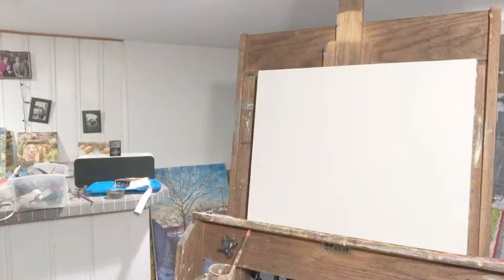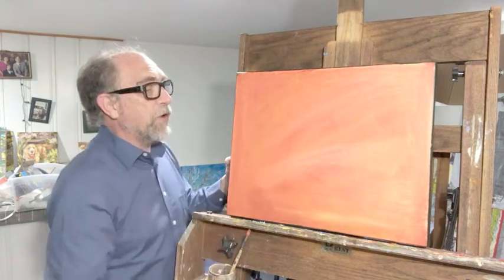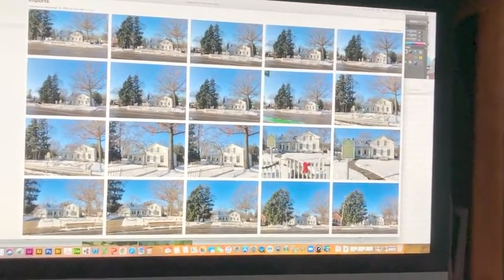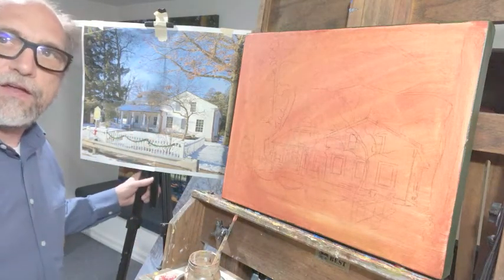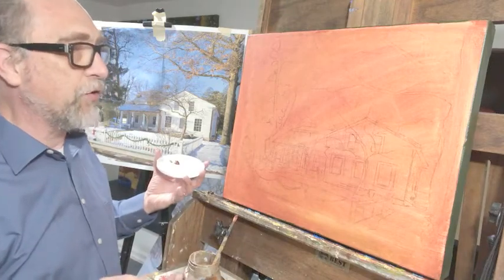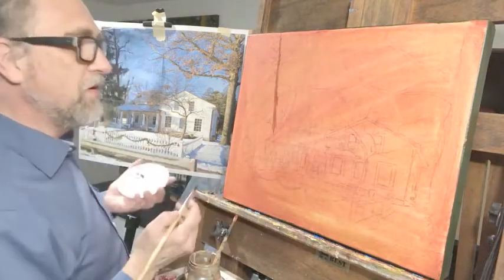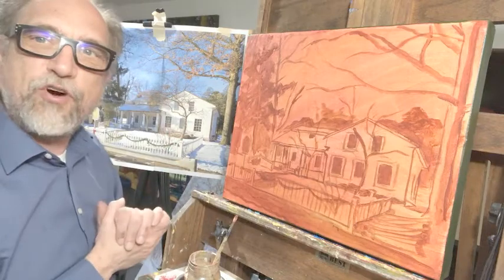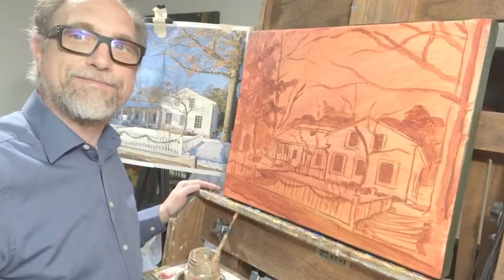Starr House Knife Oil Painting by John Nagridge, part 1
This is part 1 of 4 videos of my process of creating this painting of the Starr House in Royal Oak, MI. This is a 20" x 16" oil on canvas painted solely with painting knives. In this video, I discuss how I prep my canvas and sketch my image onto it.

You can see the my blog entry of this painting on my